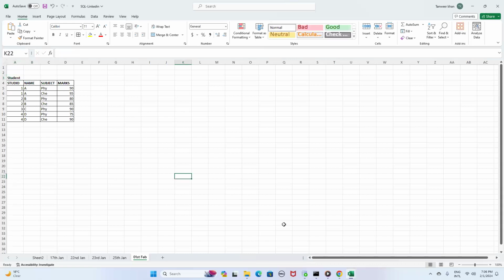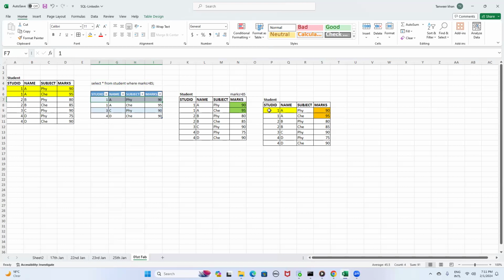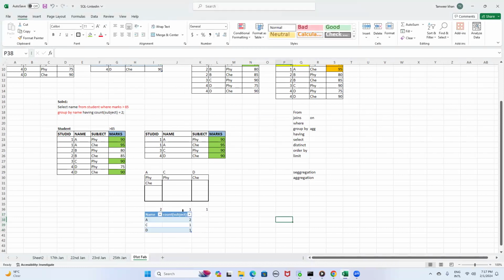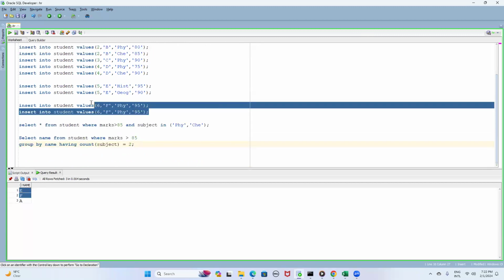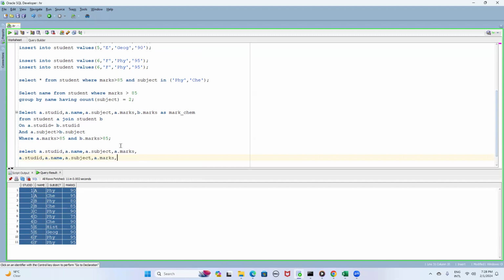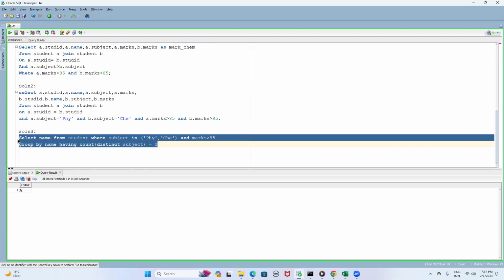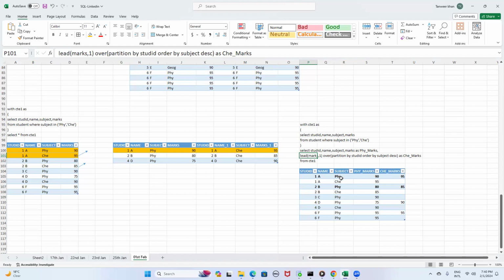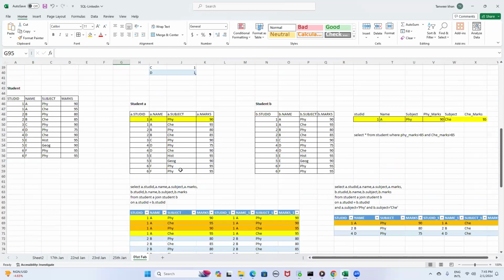SQL INTERVIEW QUESTION SERIES #6